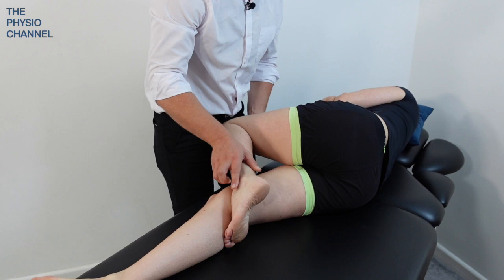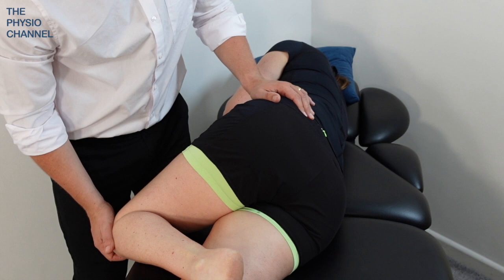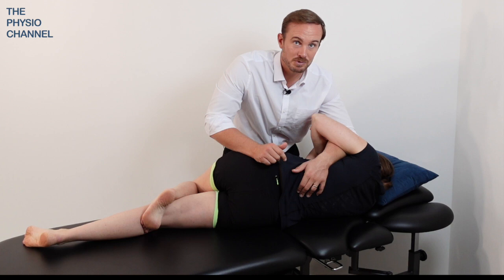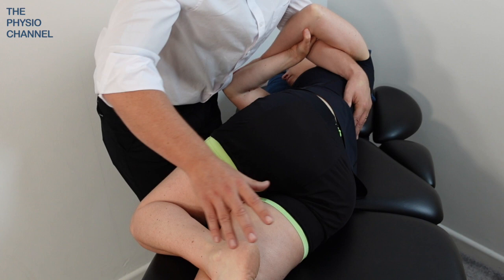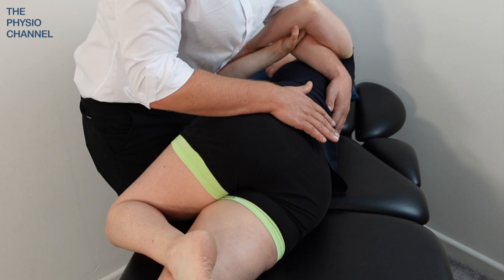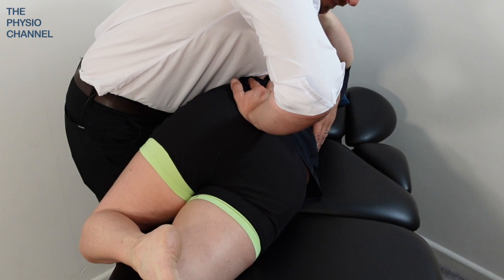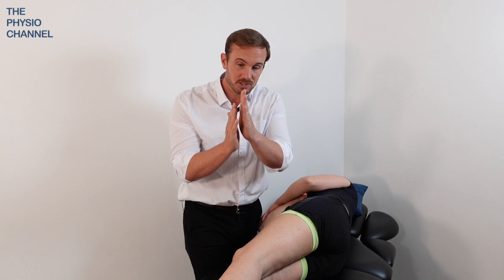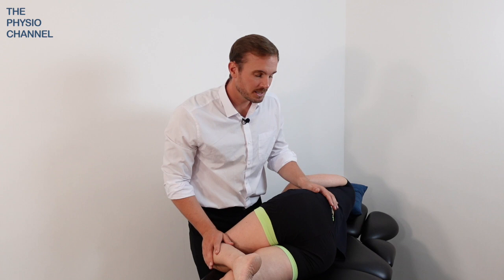Lumbar Spine Short Lever Technique: How To Relieve Back Pain Fast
✅Back Pain Relief. An Online Course for Patients

Learn Lumbar Mobilisation & Manipulation Short Lever Technique with Physical Therapist Daniel Lawrence. Reduce back pain and improve mobility. Perfect for professionals and individuals seeking relief. How To Relieve Back Pain Fast